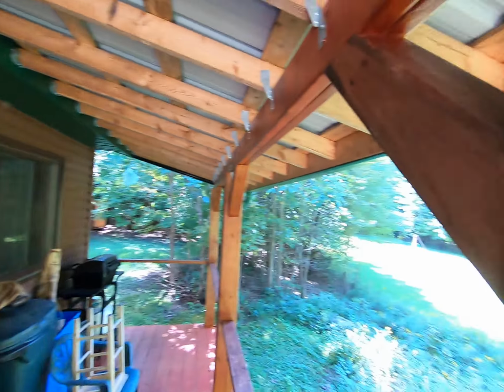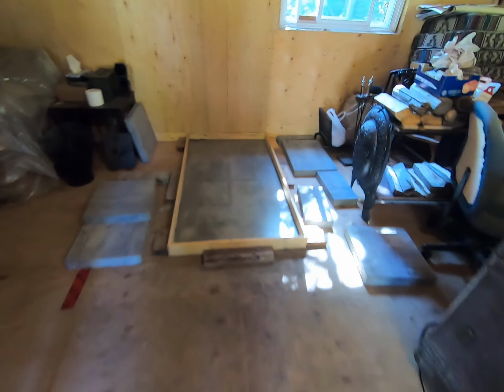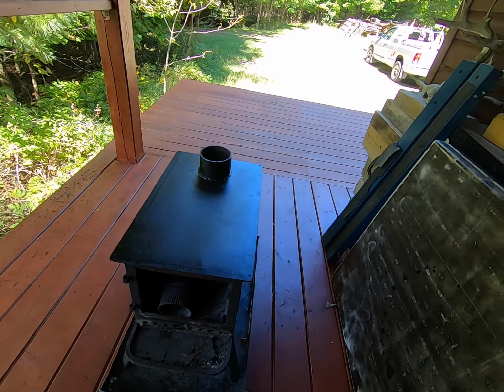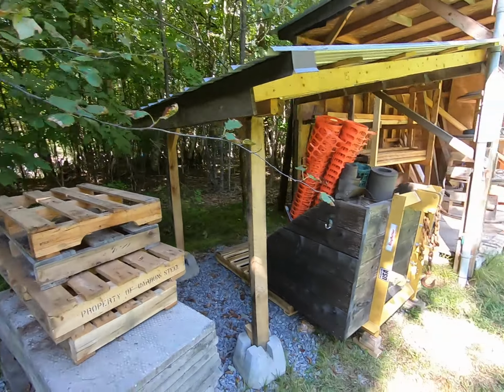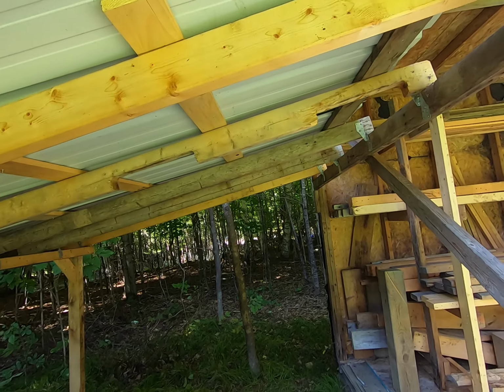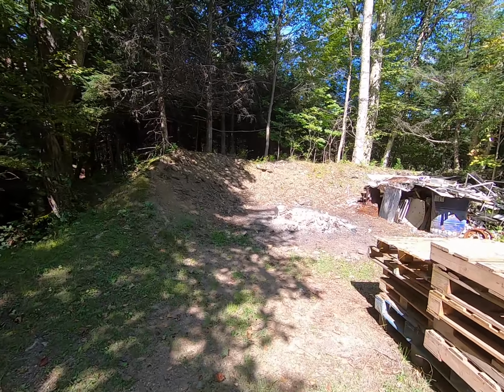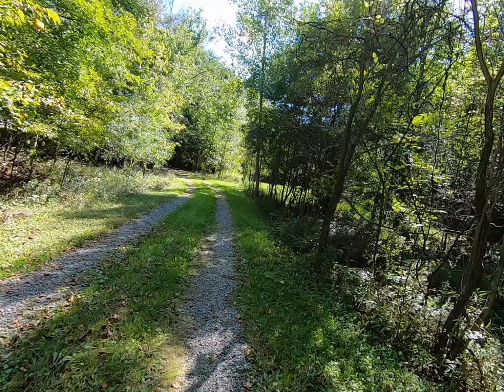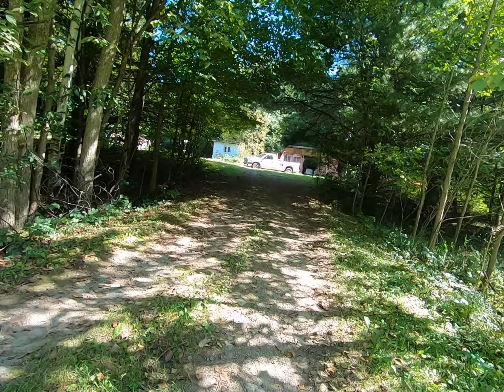Property Update - Labour Day - 02 Sept/2024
We're a couple days late, but it's the Labour Day update for the Property...